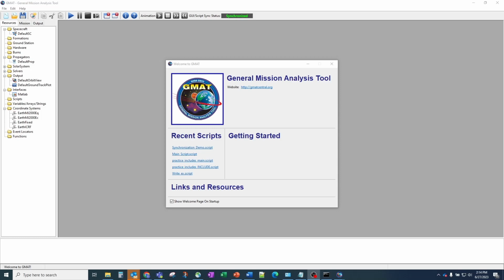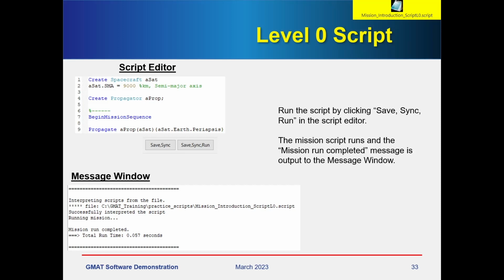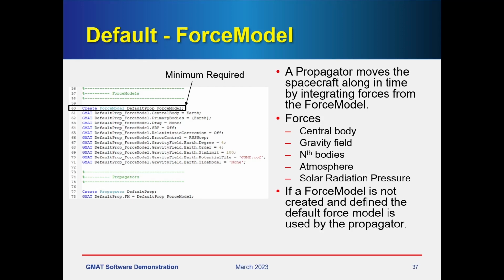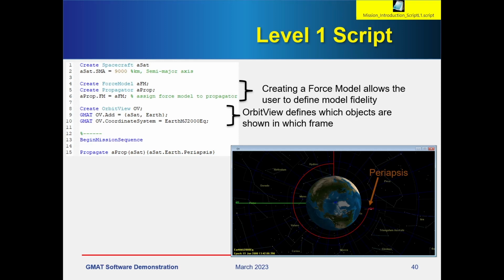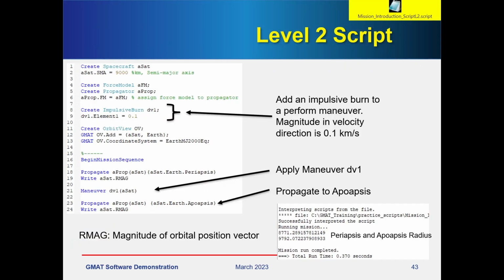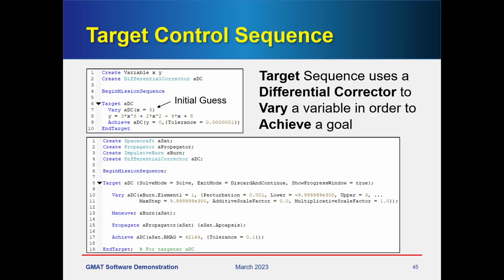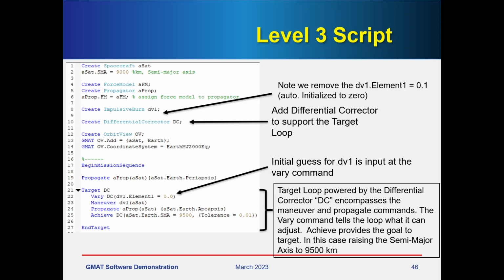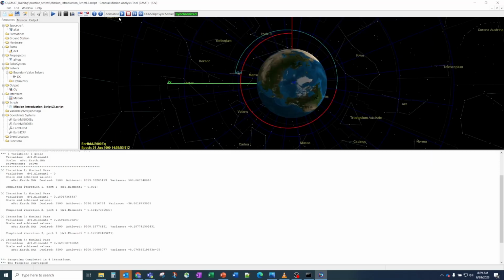03 GMAT ScriptBuild Level 0to3 withDemo